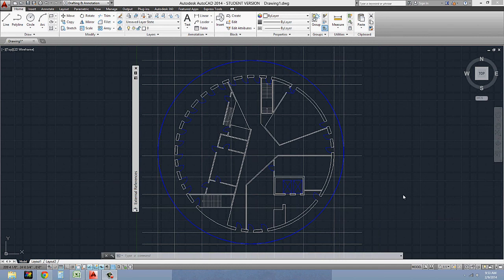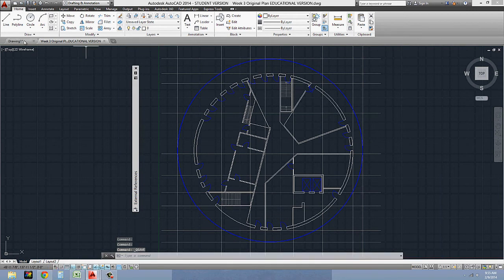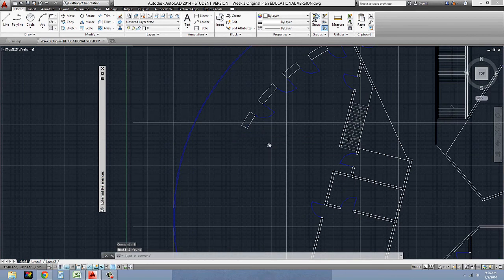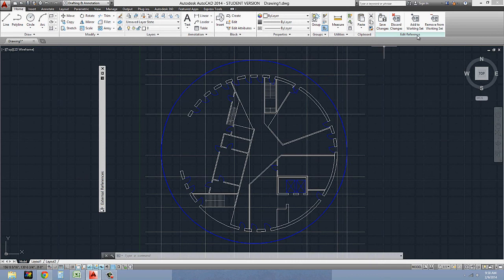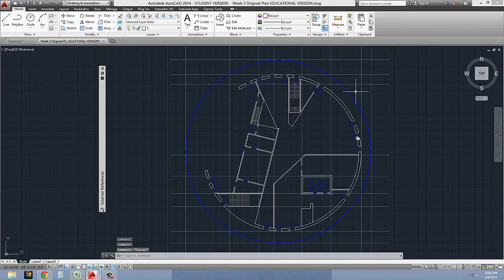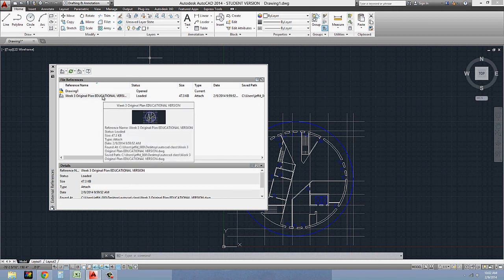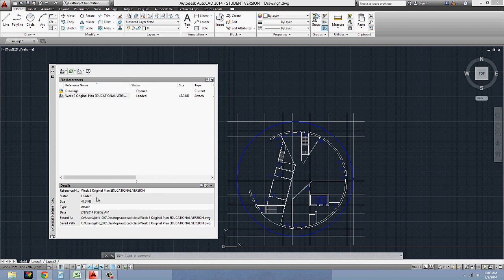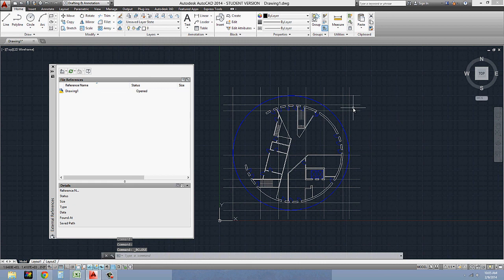CADD I: Autocad INT 560 Pratt Institute Week 6 Part 3